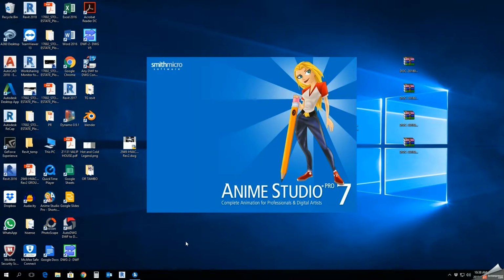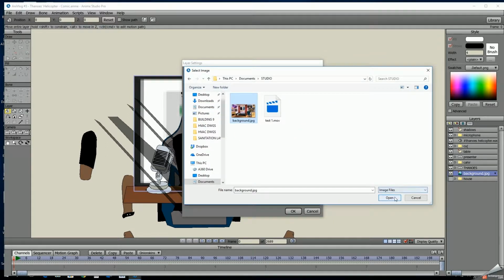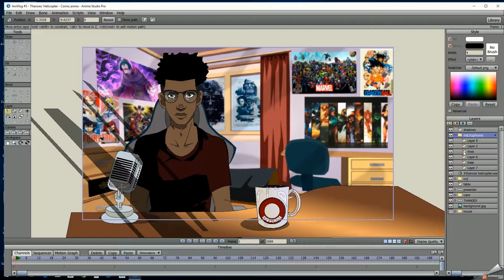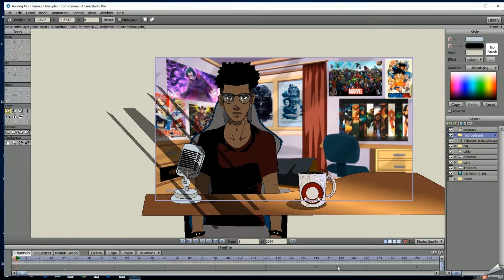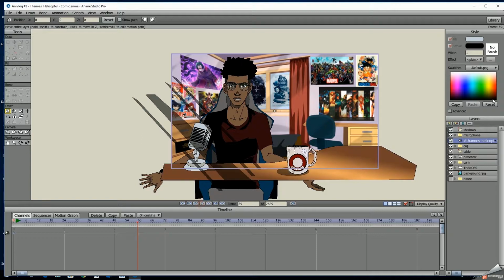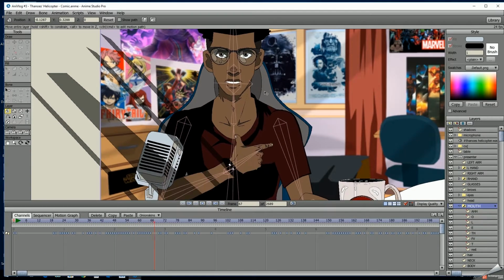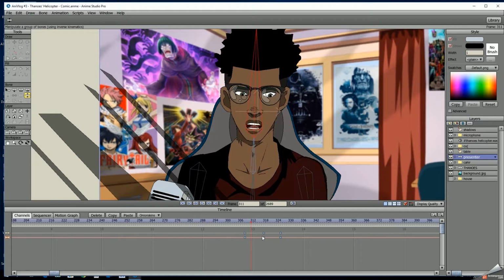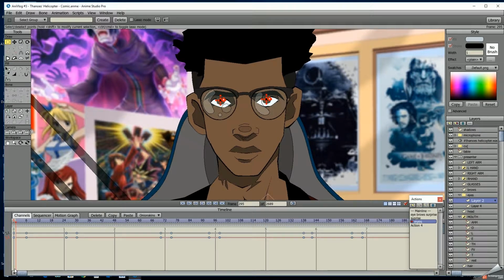Anivlog Behind the Animation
This week I'll be showing you a bit of what goes when I animate an episode of Anivlog. I hope you guys enjoy